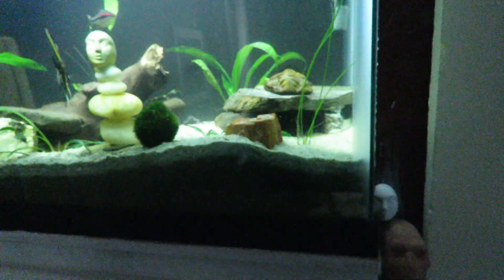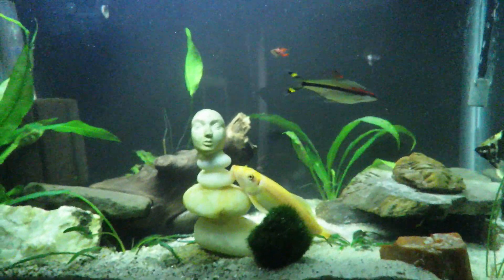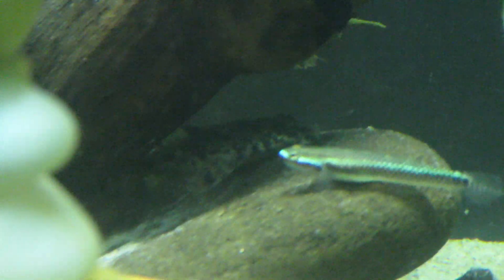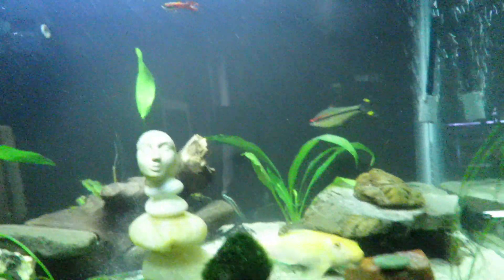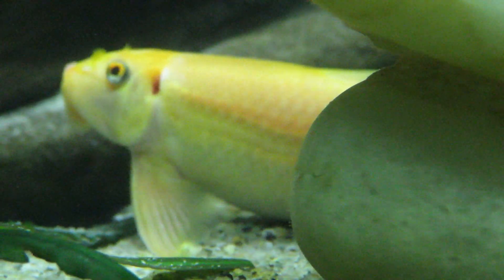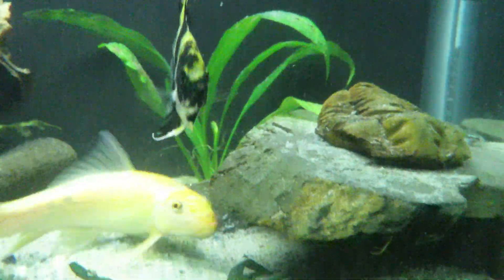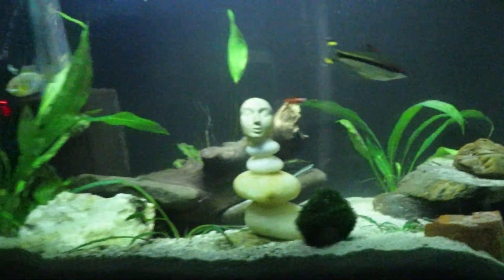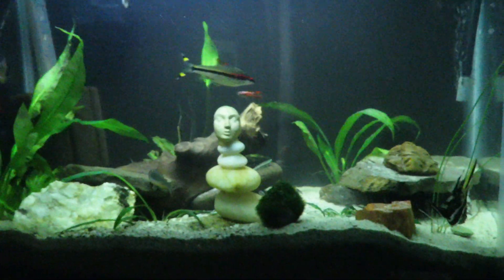Life in the 20 gal. high with my puppy-fish and friends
This tank is just a collection of real characters, especially my golden algae eater